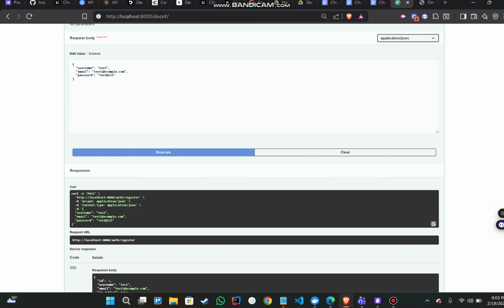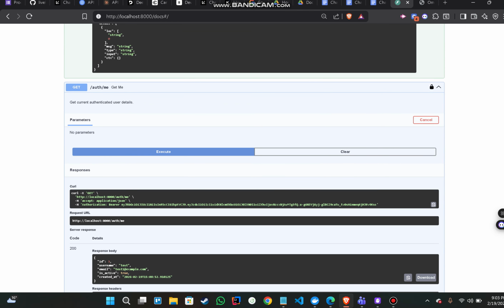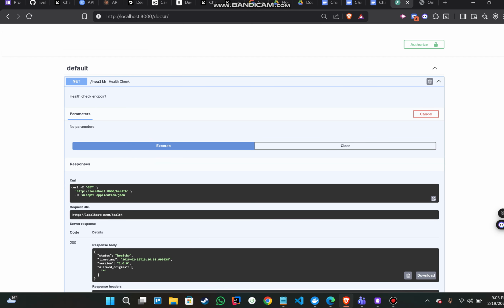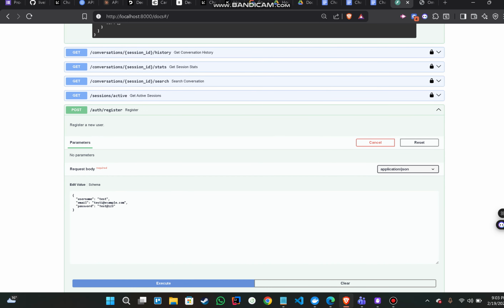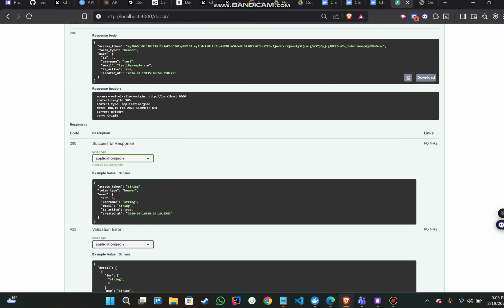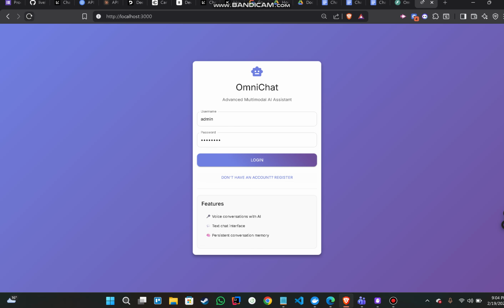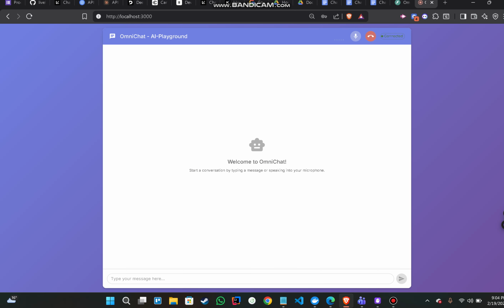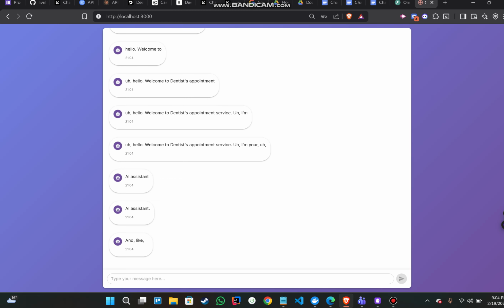Chatbot (Audio + Text) with livekit